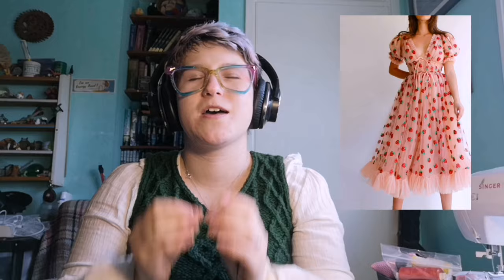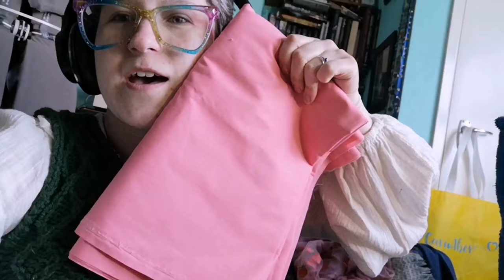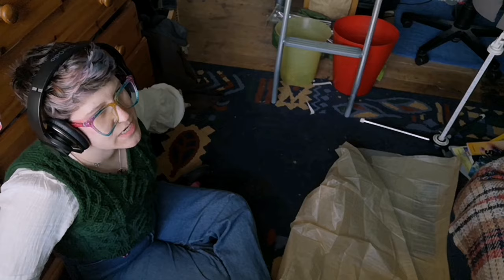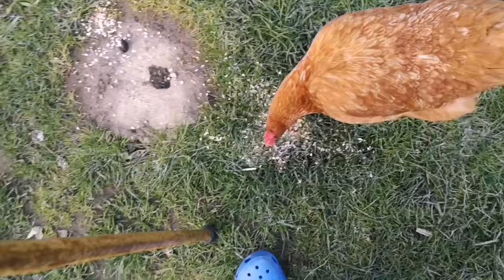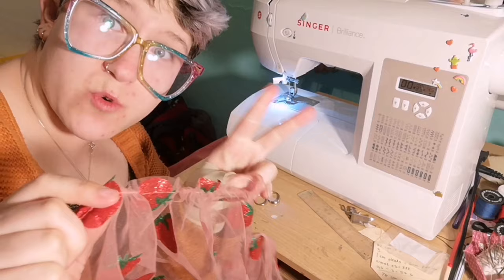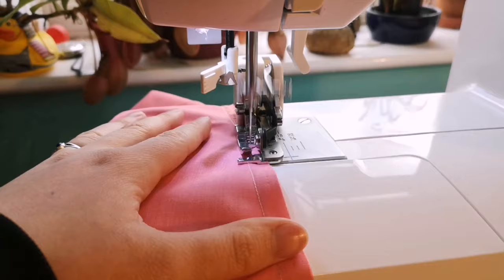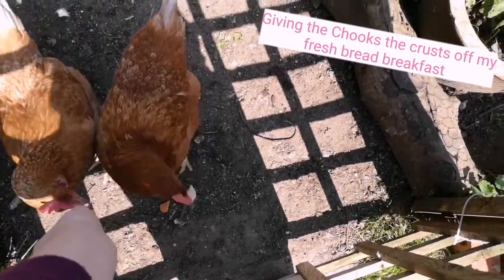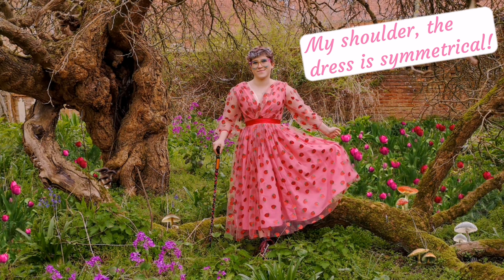Strawberry Dress but make it 50s! Lirika Matoshi Inspired Strawberry Dress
It took me nearly a year to get round to uploading this so enjoy!

I am so pleased with how this project turned out, it really got me back into dressmaking after not having access to a sewing machine during University, and now I've ended up not quite a year later sewing for a living. If you had told me nearly a year ago while I was making this dress that I'd be doing it professionally in less than 3 months I'd never have believed you!

Original Design inspired by the incredible Designer Lirika Matoshi.

Dressmaking Instagram @zoes_story_designs